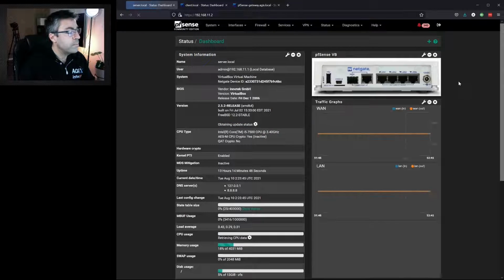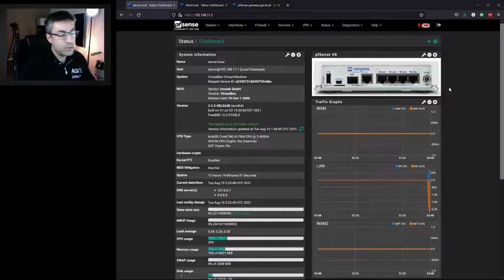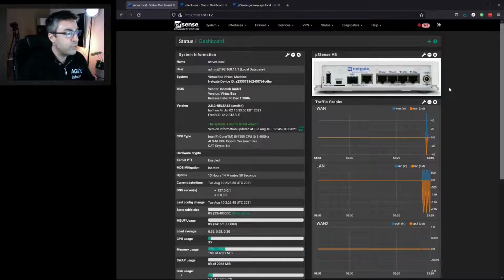Learn to Configure the Dashboard on pfSense 21.x